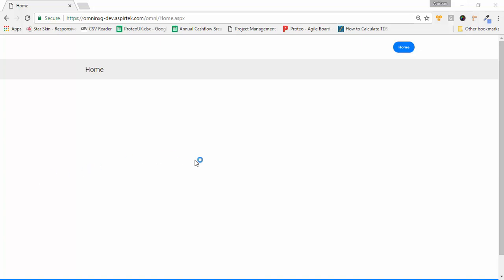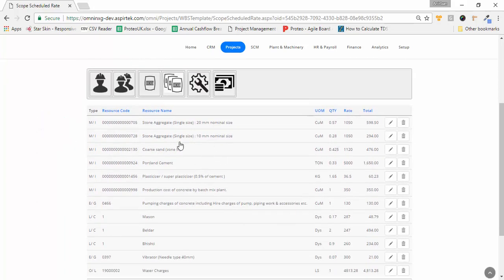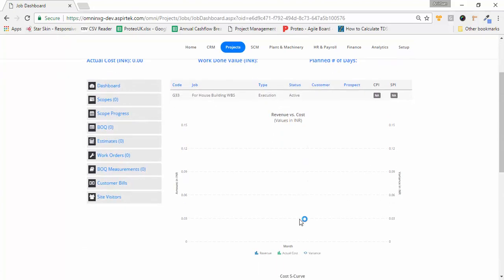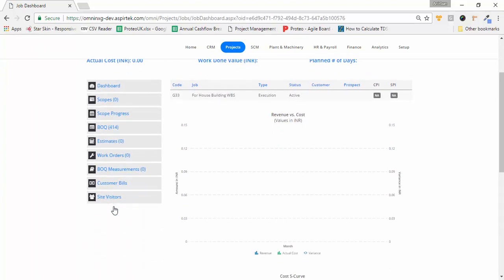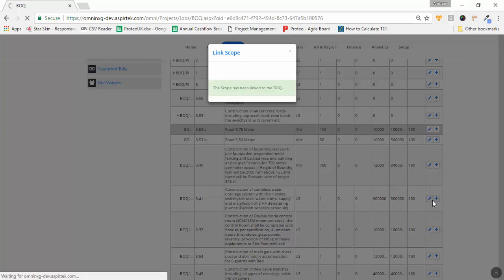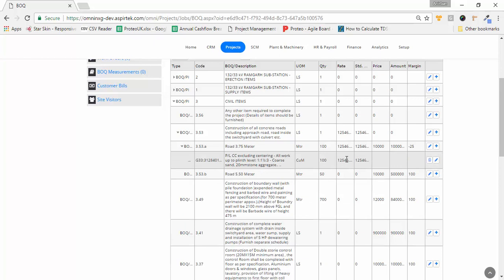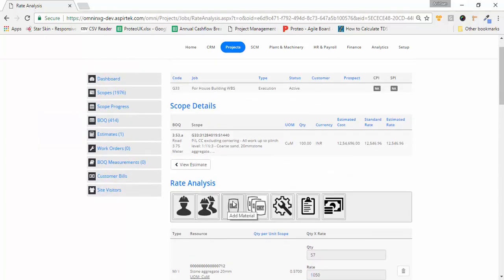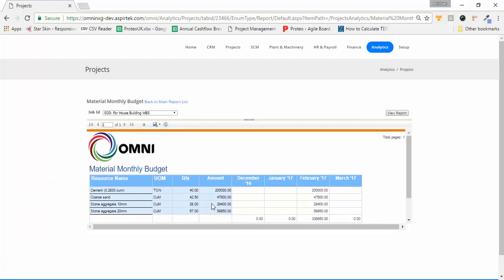OMNI NXG ERP- SCHEDULE OF RATE PART 9